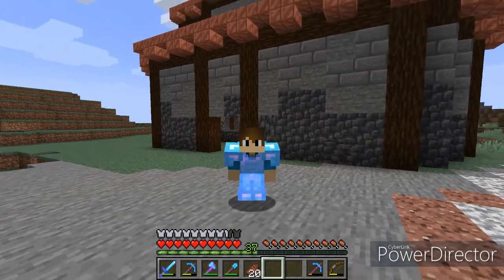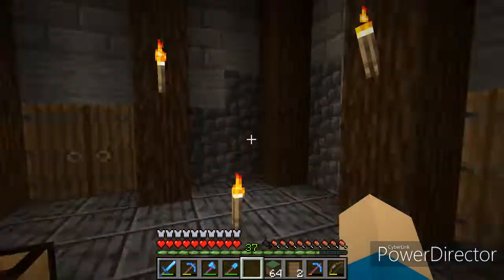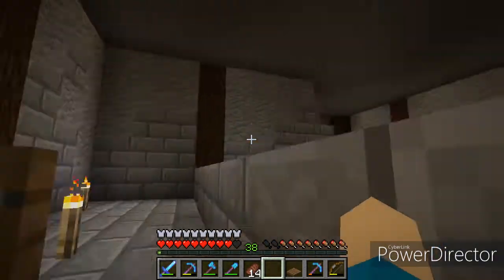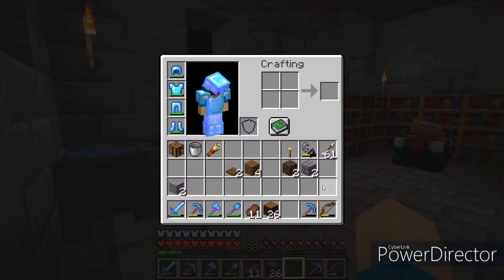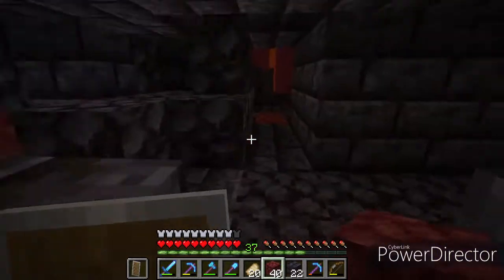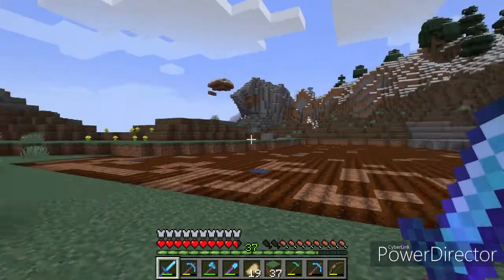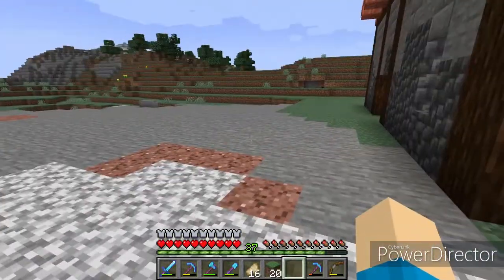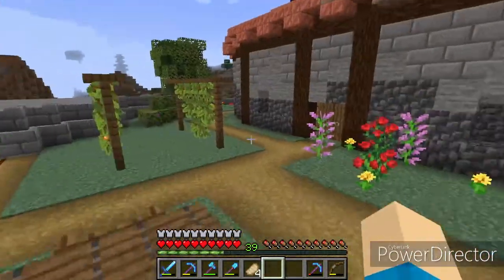Minecraft Caves and Cliffs Let's Play Episode #3 | Completing the House!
Hey guys! I just got a new microphone so the audio may be loud or quiet at times, I should have that fixed in the next video.

In this episode of Minecraft Caves and Cliffs I finish building the inside of my house and surround it with some farms and gardens as well as a beautiful pond.